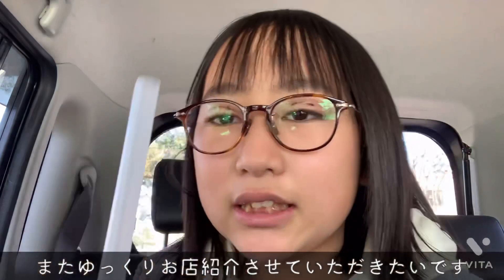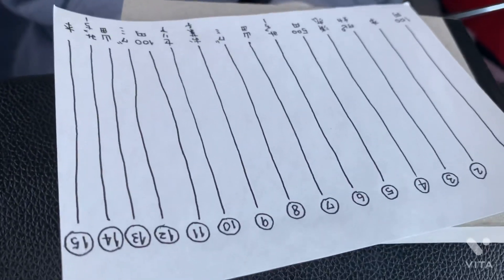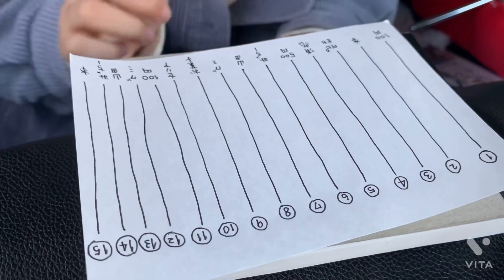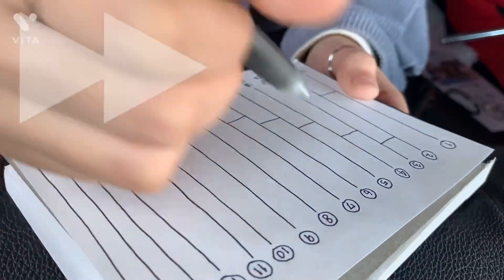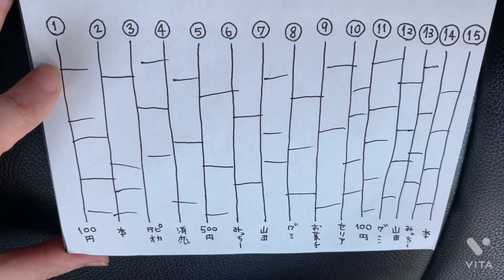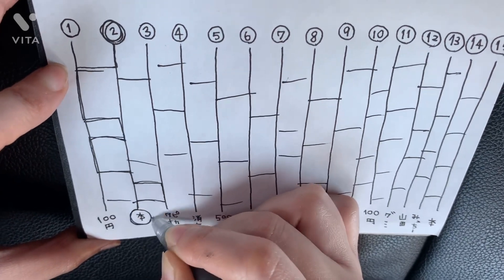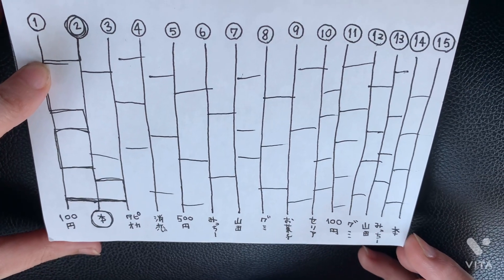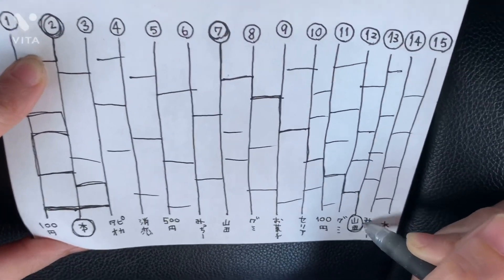SixTONESとも会えて駅cafe発見で素敵な誕生日